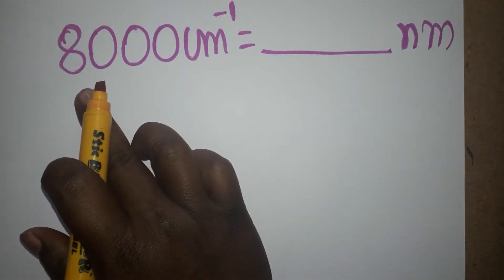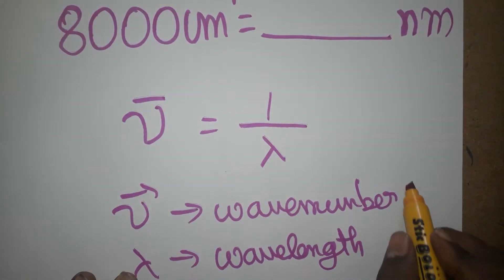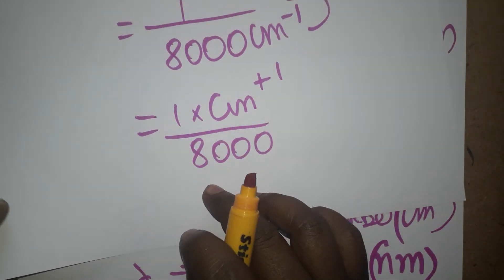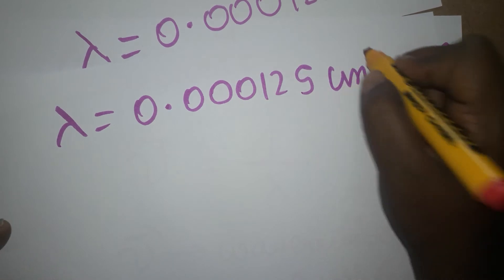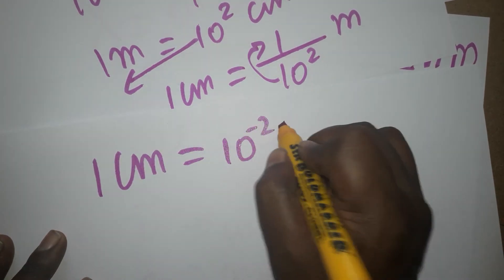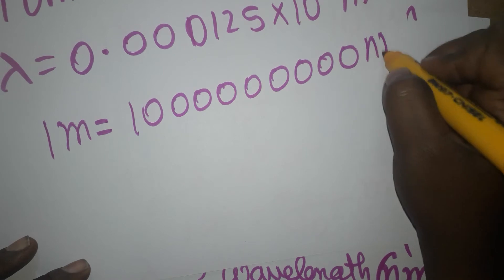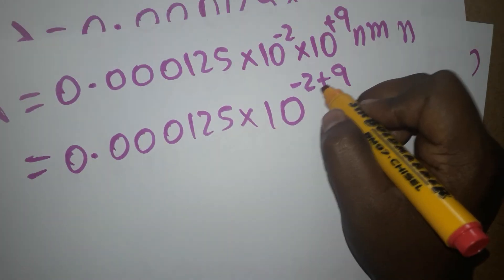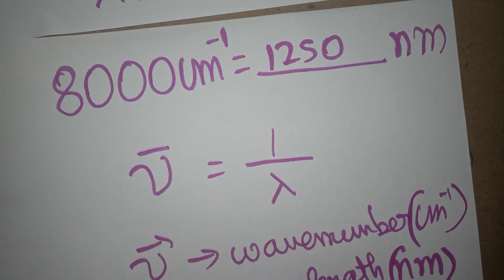wavelength to wavenumber